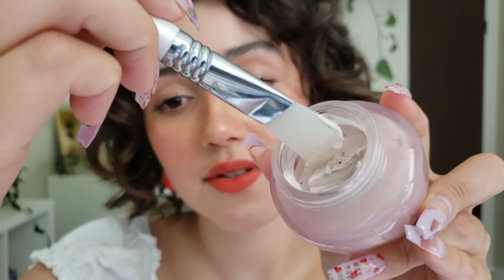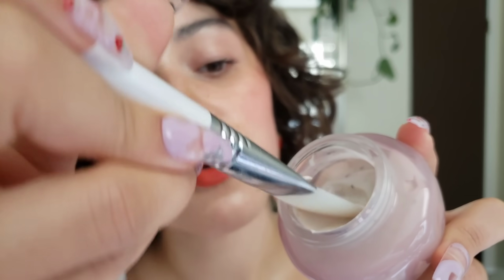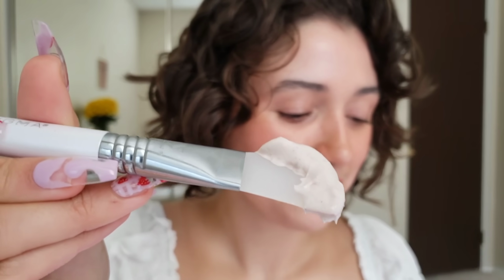ASMR Relaxing Spa Facial Treatment 💆🏽‍♀️ (Personal Attention, Tingly Skincare, Scalp Massage)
Hi loves 🌤️ I hope this relaxing spa day is exactly what you need to release your tension and practice a little extra self care this week. This ASMR spa treatment includes layered sounds, comforting personal attention, hair clipping, scalp massage, candle lighting, ice globe facial massage, tingly skincare, and so much more. I hope you feel pampered after your relaxing day at the spa, and you are able to rest and let the stress melt away 💆‍♂️ Besitos!

P.S. inspo for this video came from all the delicious fruits I've been enjoying this Summer ☀️🌊🍉  hopefully you'll see more season themed spa's in the coming months. Enjoy!

✧ SOCIAL ✧
✧ TIMESTAMPS ✧
0:00 whispered intro
3:41 coconut water sounds
5:00 assessing your skin
7:57 candle lighting
10:35 papaya enzyme cleansing balm
15:00 rinsing your face
18:40 watermelon hyaluronic clay pore tightening facial
23:55 scalp massage
28:15 clipping your hair back
30:41 removing face mask
32:00 fruit babies kit unboxing
32:58 pore refining toner application
34:40 serum application
35:50 ice globes
40:50 moisturizer application
43:00 retinol eye cream application
44:44 spf application
47:00 lip balm

much love,
Jocie

I post what I enjoy, meaning lots of:
MAKEUP & SKINCARE
PERSONAL ATTENTION
FANTASY ROLEPLAYS
& NATURE